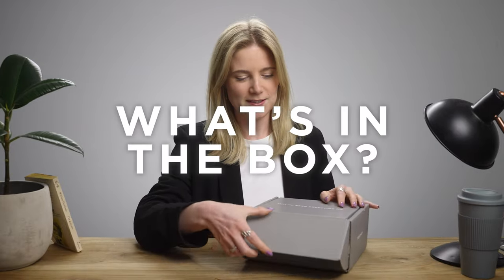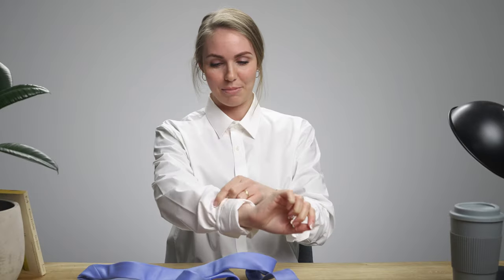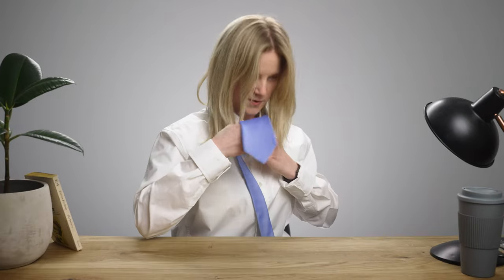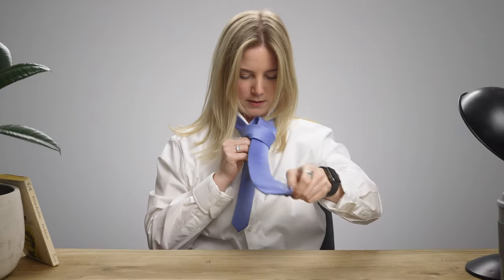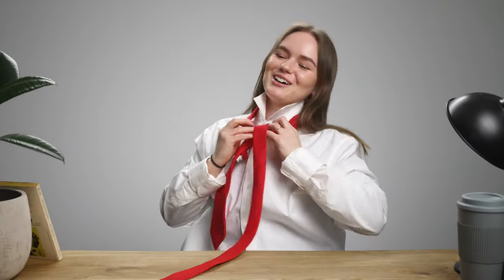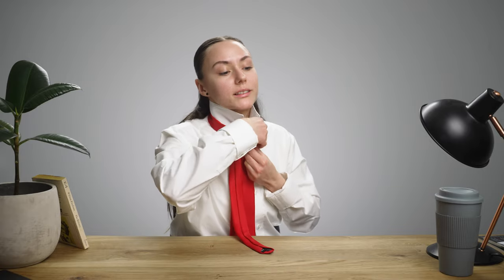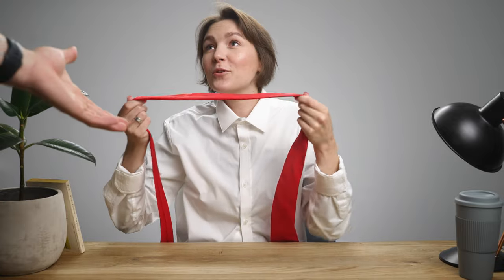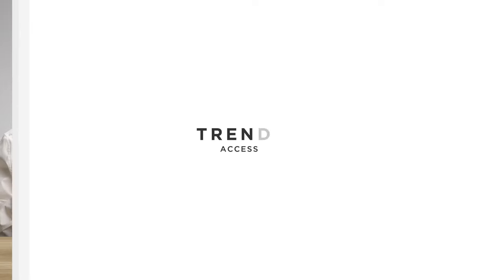Girls Try to Tie Men's Tie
In video "Girls Try to Tie Men’s Ties", we explore the world of men’s ties through the eyes of girls. Follow along on their journey to mastering the art of tying a tie.

First, they’ll try to tie the Windsor knot on their own. Then, we’ll provide them with a step-by-step tutorial on how to do it right. Got one simple tie knot down? It’s time for a more advanced tie knot – tutorial provided, of course.

Don’t miss out on the hilarious attempts and the final results. Starting out yourself? We have beginner-friendly guides on how to tie a men’s tie, from 3 simple ways to 5 advanced tie knots. Learn how to tie yours like a pro.

KEY MOMENTS:
0:00 - Intro
0:25 - Challenge 1: Half-Windsor Knot
2:23 - Challenge 2: Fishbone Knot

MUSIC 🎶 :
Cherry (Instrumental) - CHAIL MODEL